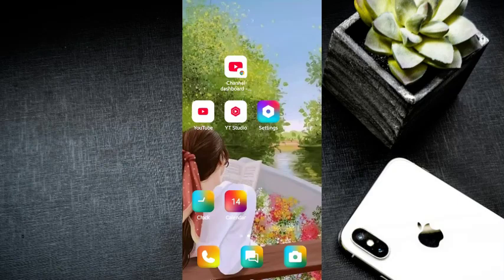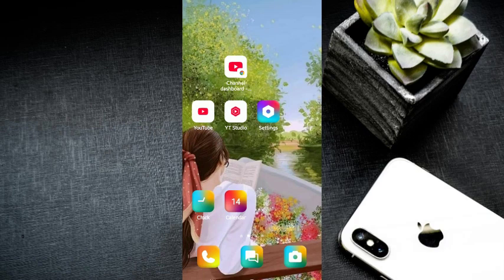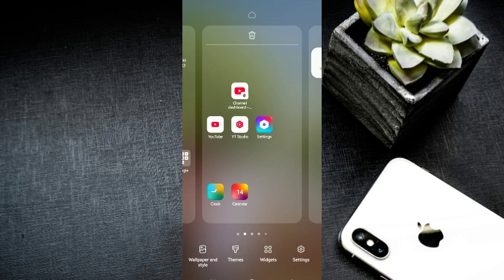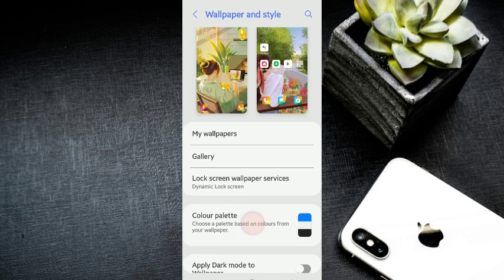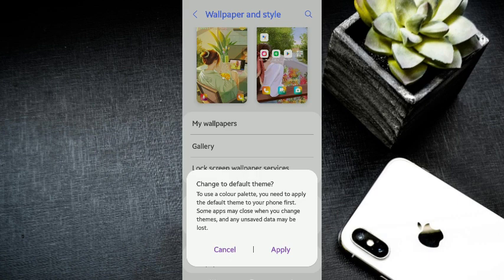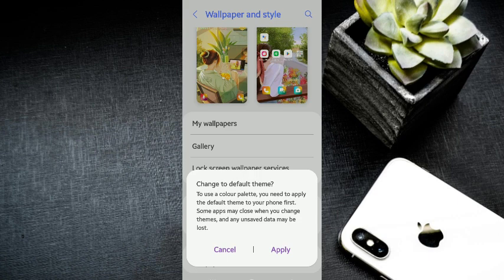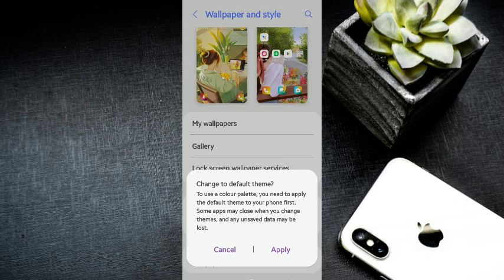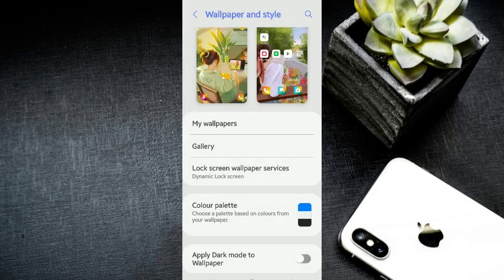HOW TO ENABLE THEMED ICONS ON ANDROID HOME SCREEN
In This Video, you will learn about HOW TO ENABLE THEMED ICONS ON ANDROID HOME SCREEN